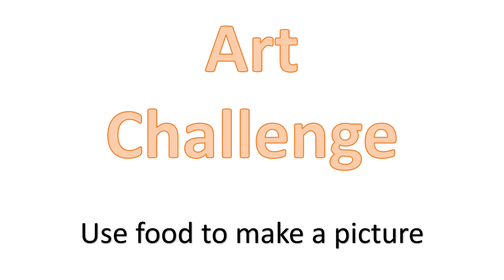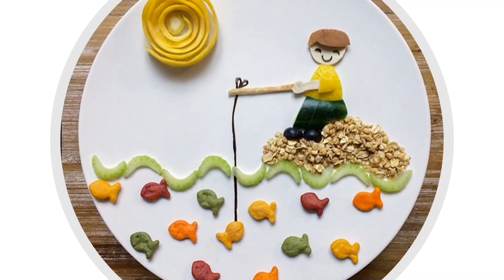Tuesday 26th January Art lesson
Art Challenge-Reception